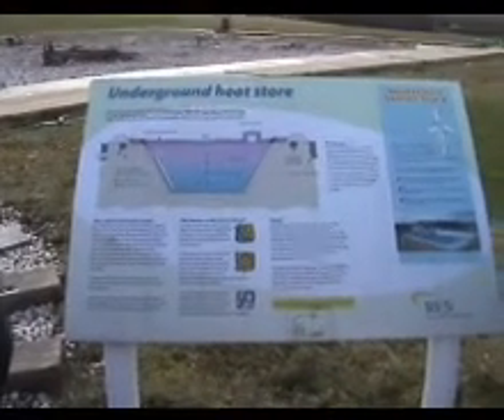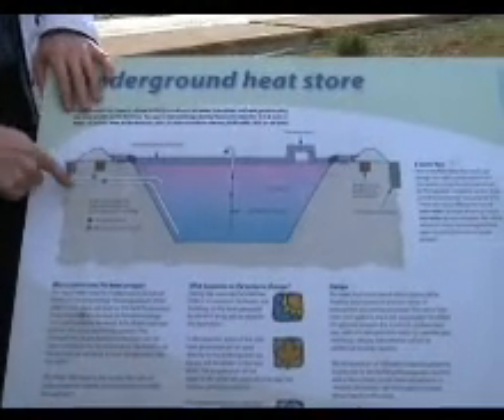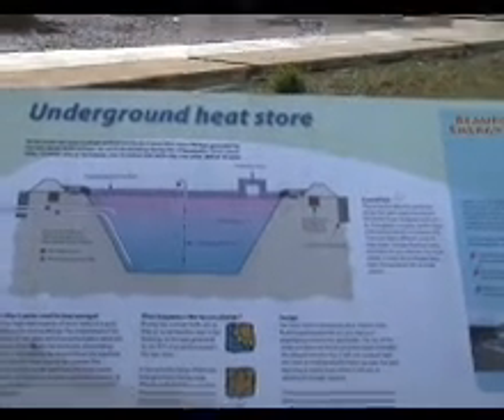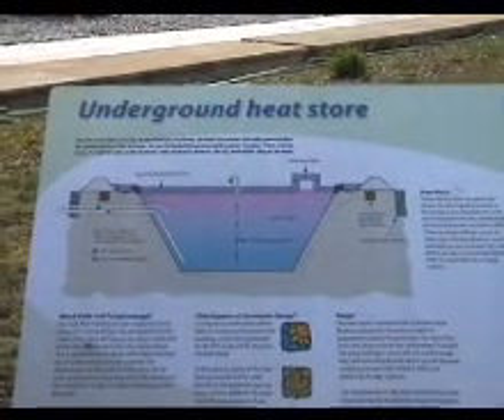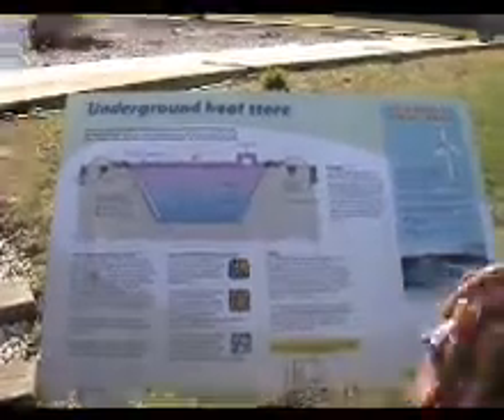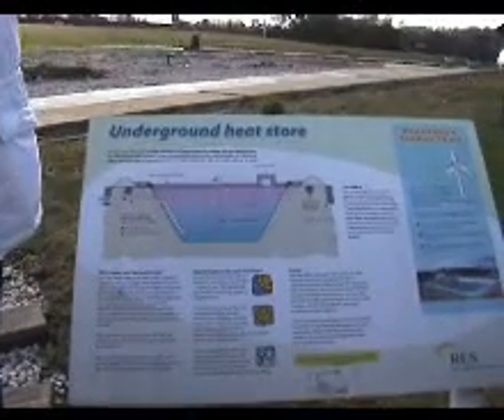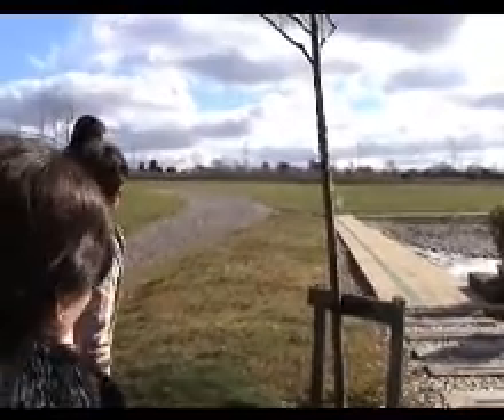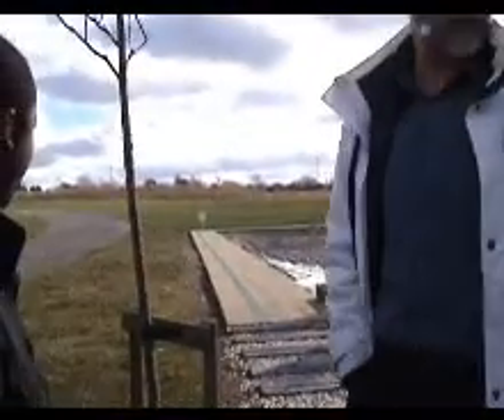RES headquarter visit (2)